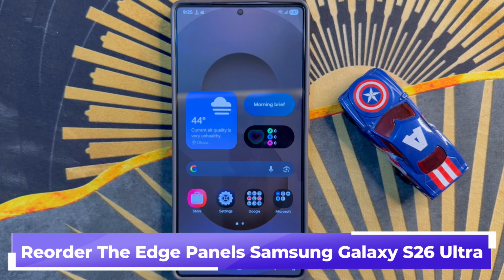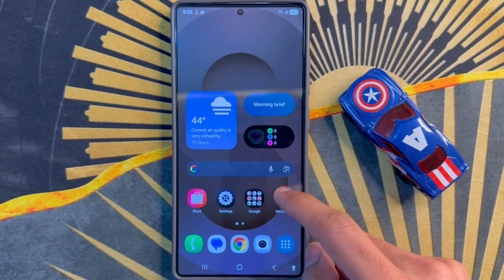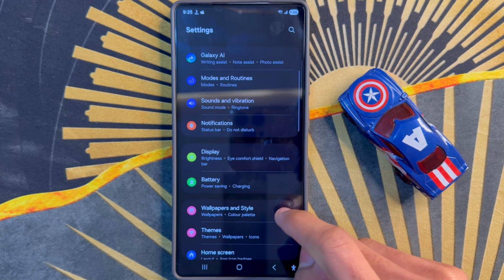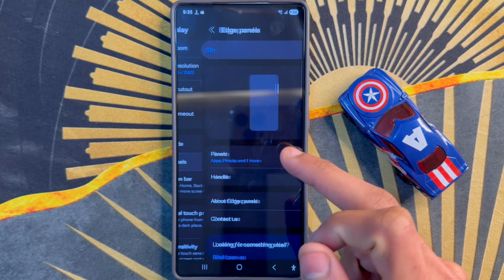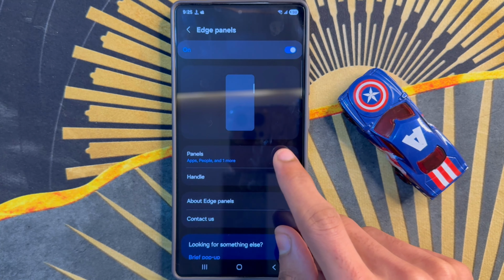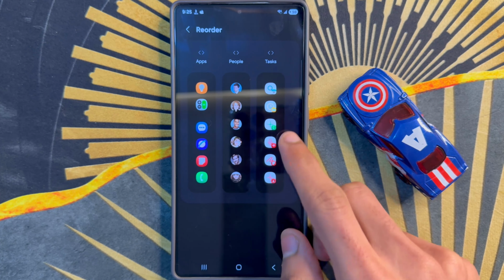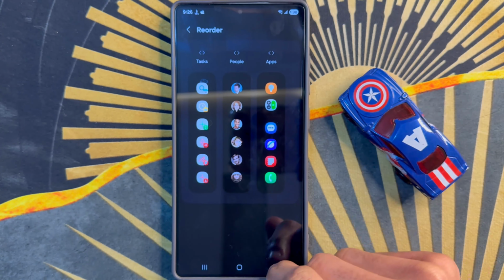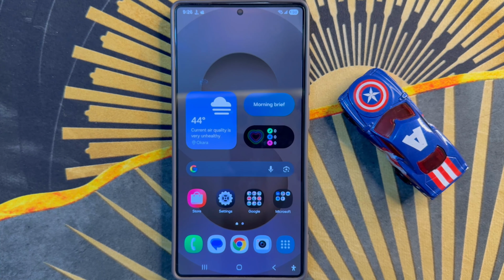How to Reorder The Edge Panels Samsung Galaxy S26 Ultra